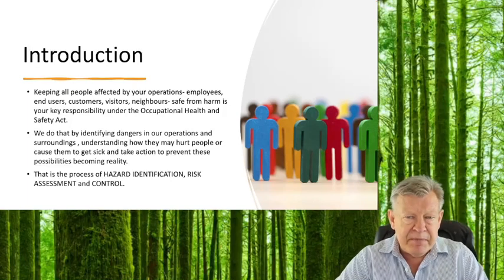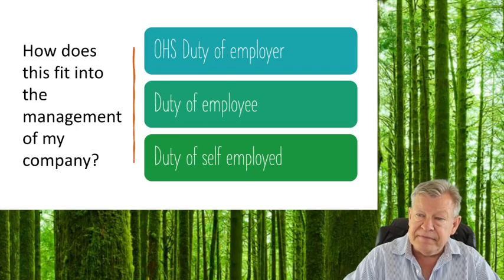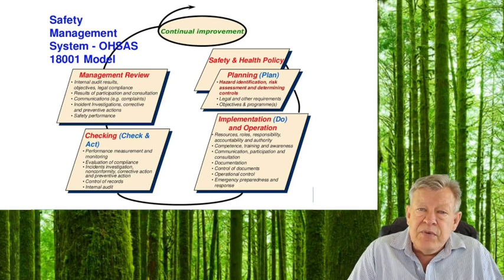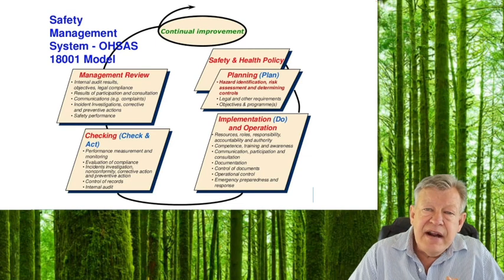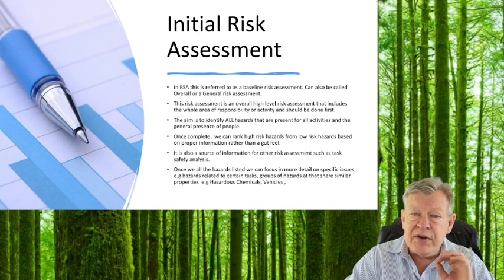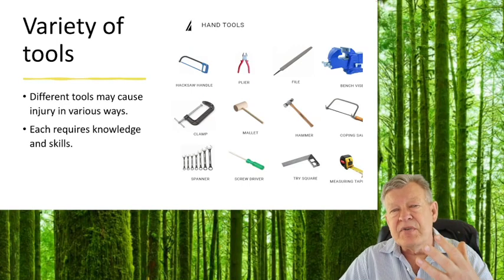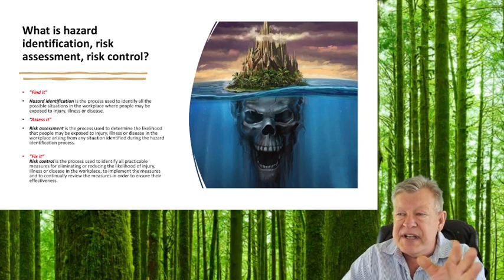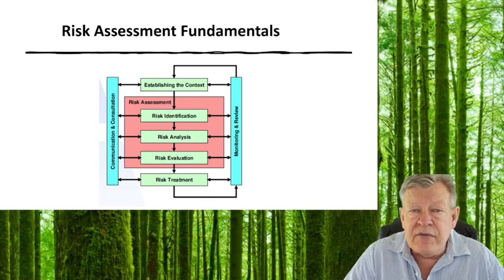Risk Assessment Chapter 1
This is the first in a series on the Risk Assessment in the Workplace.